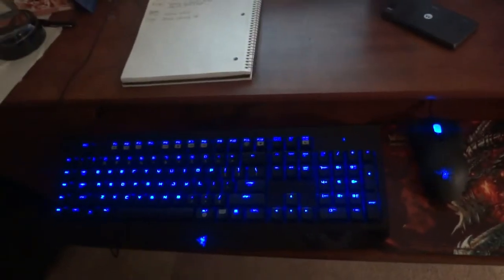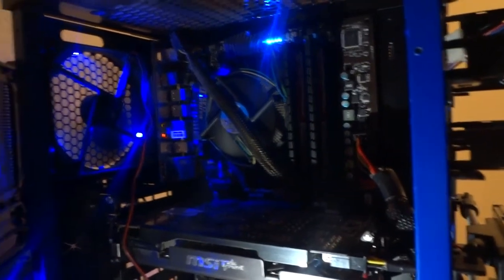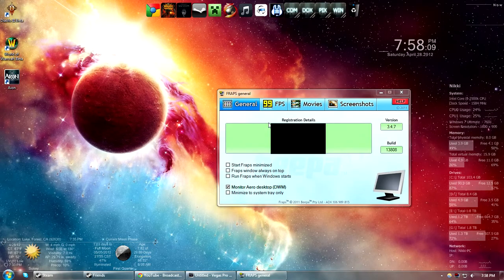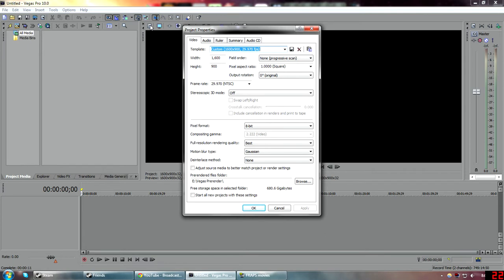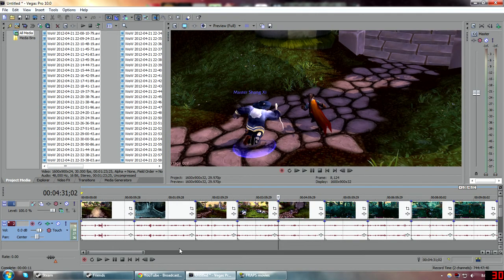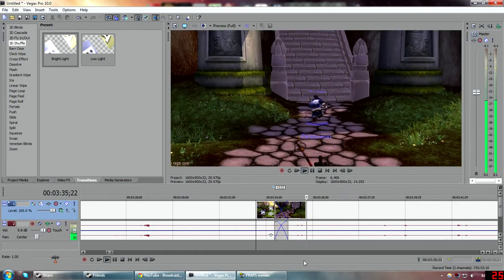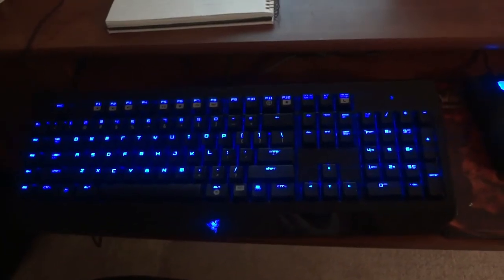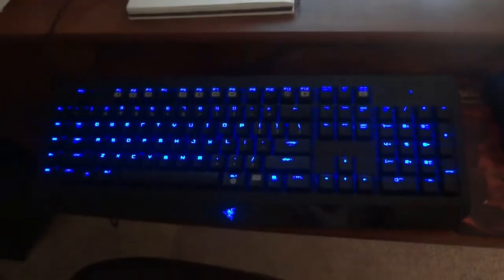Emberstrife's Gaming Setup + Video Editing!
I show you my PC build, Fraps settings, and editing process in Sony Vegas. If you have any questions, let me know. Enjoy!

Peripheral Details:
- Razer BlackWidow Ultimate Mechanical Gaming Keyboard
- Razer Lachesis Gaming Mouse
- SteelSeries Diablo III USB Headset

Detailed PC Setup:
- Antec Lanboy Air Black/Blue ATX Mid Tower Modular Case
- Intel Core i5-2500K Sandy Bridge 3.3GHz (3.7GHz Turbo Boost) LGA 1155 95W Quad-Core Desktop Processor
- MSI Twin Frozr II Nvidia GeForce GTX 560 Ti (Fermi) 1GB 256-bit GDDR5 GPU
- MSI P67A-G43 (B3) LGA 1155 Intel P67 SATA 6Gb/s USB 3.0 ATX Intel Motherboard
- CORSAIR Enthusiast Series CMPSU-650TX 650W ATX12V Power Supply
- (3) Western Digital RE4 WD2003FYYS 2TB 7200 RPM 64MB Cache SATA 3.0Gb/s 3.5" Internal Hard Drive

All of these components (minus the harddrives that I got through a connection) ran me about $800. I consider this to be on the economical side of what this rig cost because I built the rig myself with parts from Newegg. If you want a fierce gaming computer, I highly encourage you to do the research and build it yourself instead of paying the extra money you usually have to pay for someone else to build you one.

As a side note, the price of the harddrives from Western Digital are about 3 times what they normally would be due to a flood in Thailand. If you're considering getting a hard drive, I would wait for the prices to deflate - if they do - unless you just really need one. :)